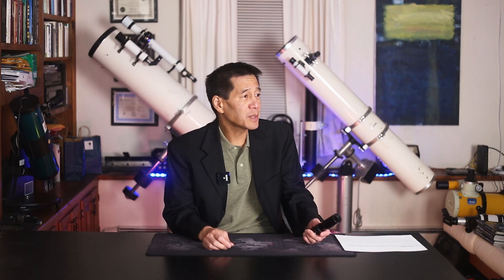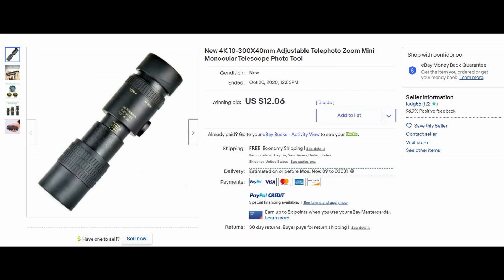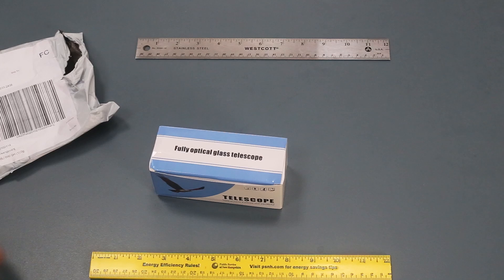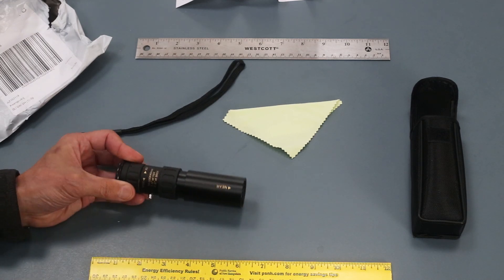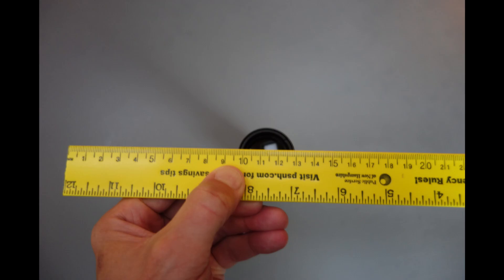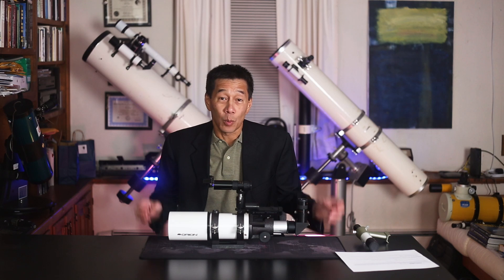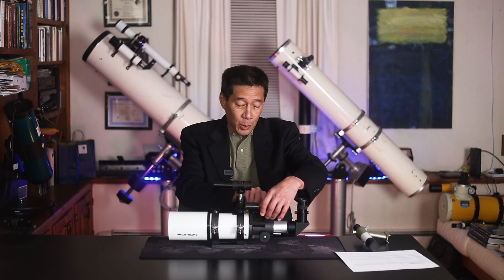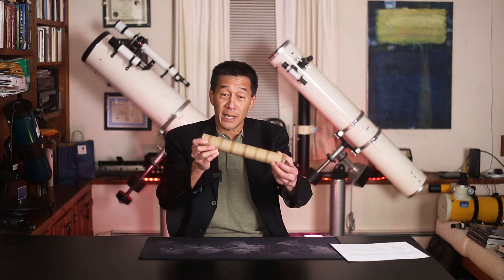How Bad is it??! Astronomy ODDWARE - The Internet 10X- 300X "Magic Monocular!" Pretty Bad!!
I've been insanely curious about this thing after being bombed by ads in my browser in 2020.  As soon as I close or report the ad, another one takes its place under a different name.  I hesitate to "name" the product here out of fear of getting bombed again.  How good (or, conversely, how bad) is it?

Sometimes I feel like I've deliberately spent more money on bad products than on legitimate ones.

The body is not made of titanium.

It claims to be "nitrogen filled" but the tolerances are so loose.  On the other hand, the air we breathe is ~78% nitrogen anyway so it could make the claim that it's "nitrogen filled".